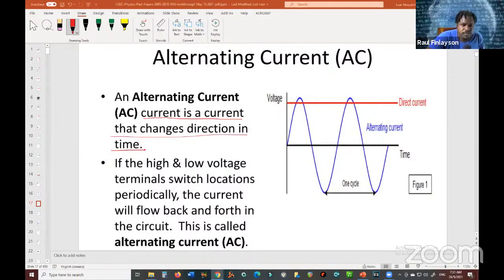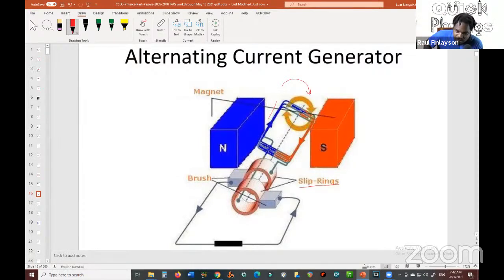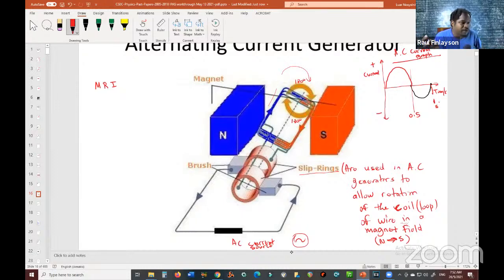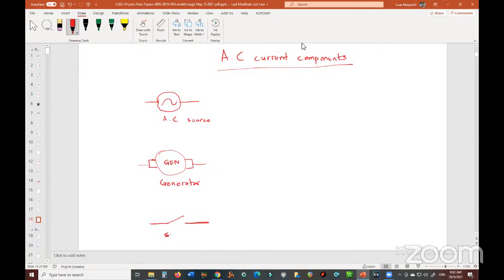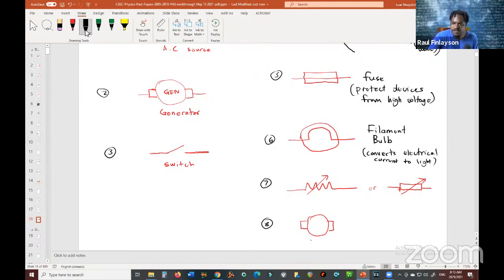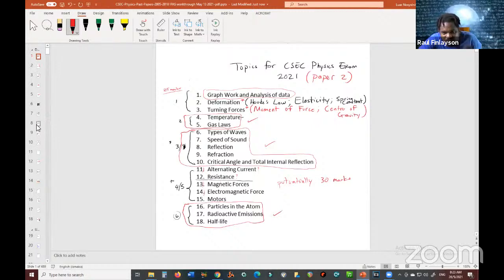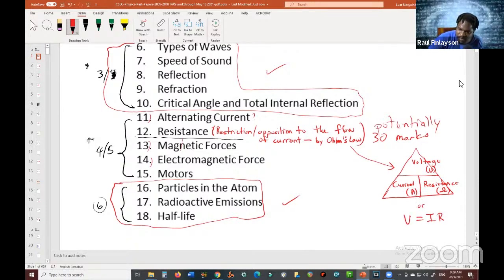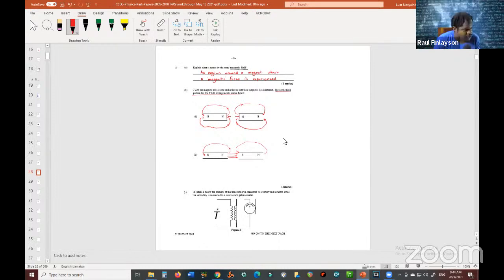Physics Extra Class May 26 2021